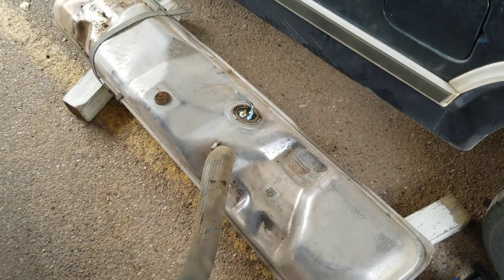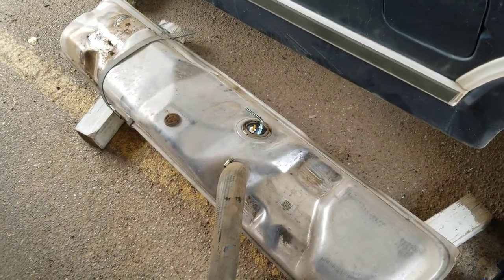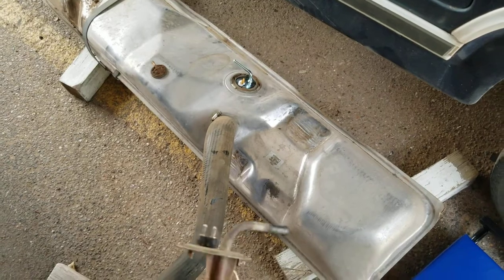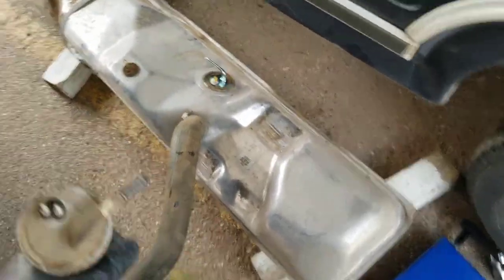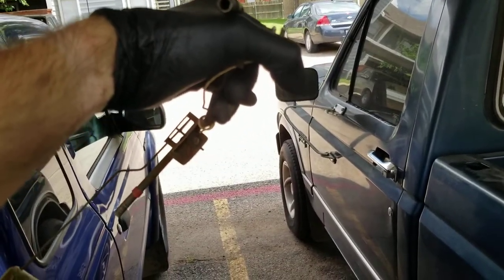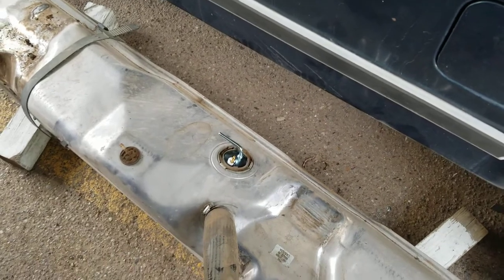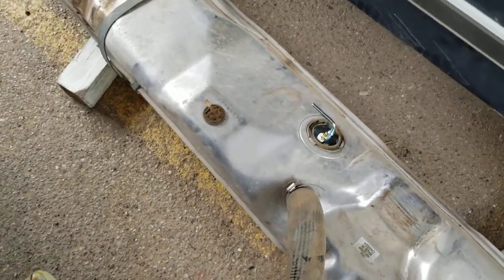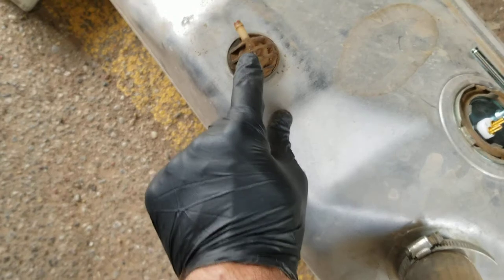80-86 Ford truck front (side mount) 19 gallon fuel tank sending unit and tank vent replacement.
Products used in this video:
Spectra Premium Fuel Tank Sending Unit Part # FG74A
Vent Valve Seal LMC Truck Part # 40-1241